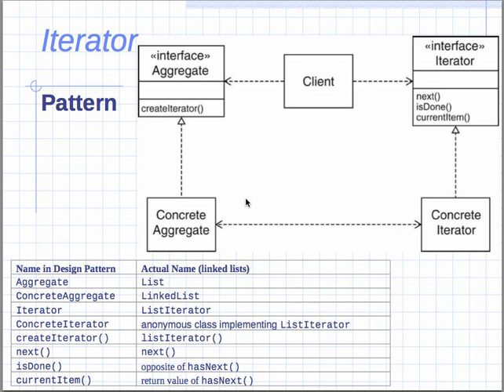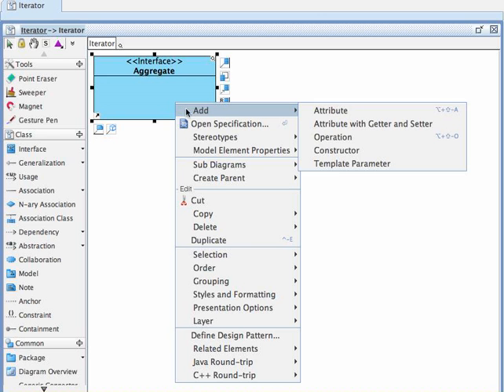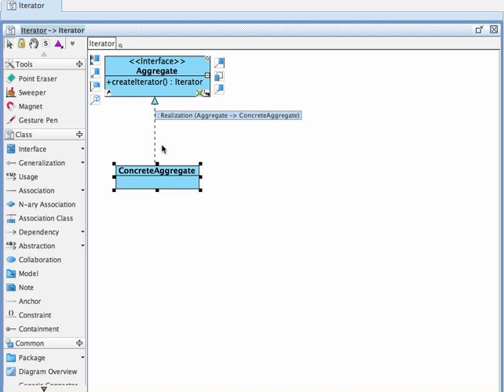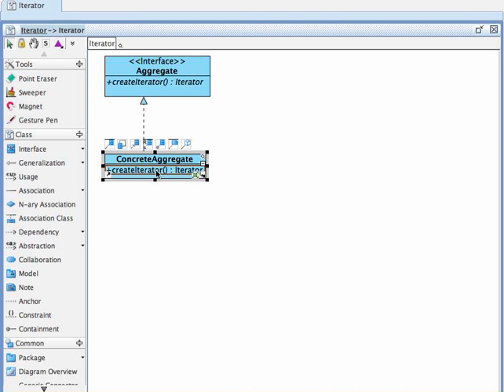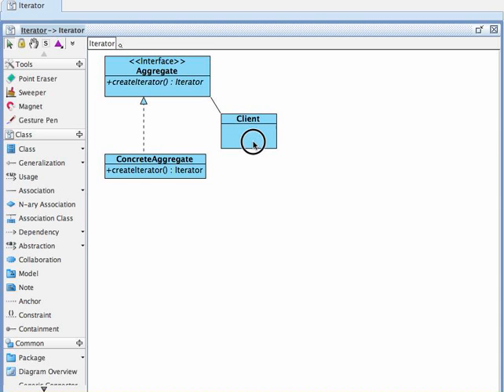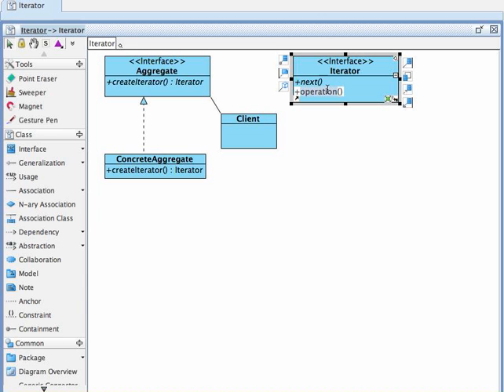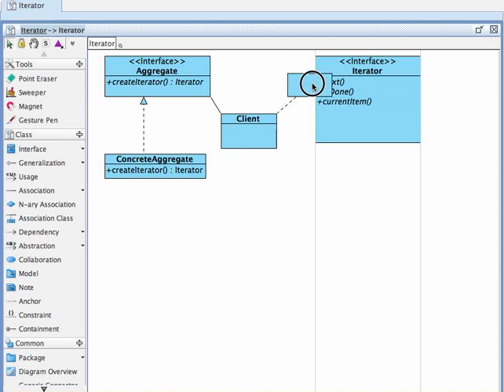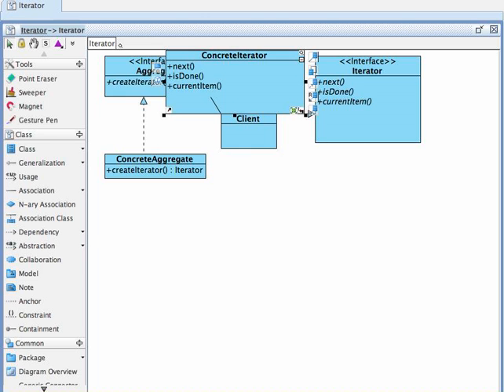CSIS 343 Software Engineering Lecture 10 part 07 UML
CSIS 343 Software Engineering Lecture 10 part 07
- UML class diagram of Iterator pattern using Visual Paradigm